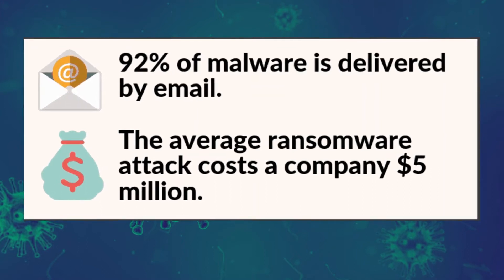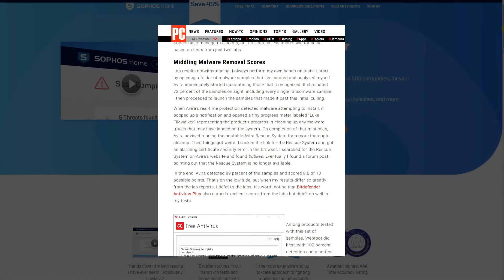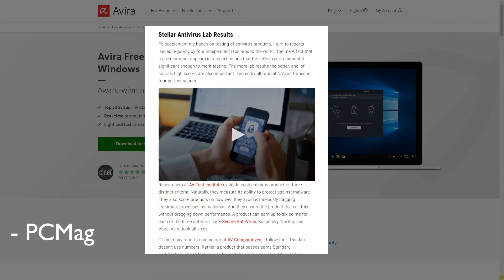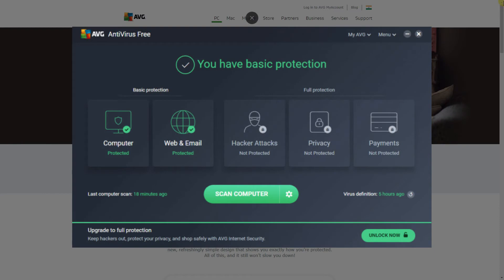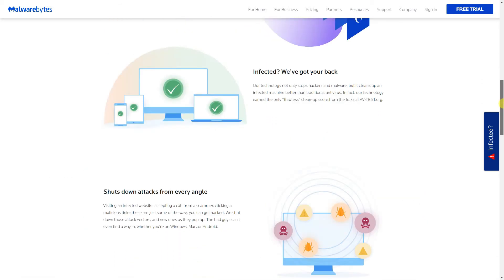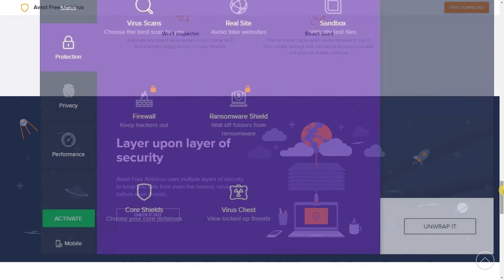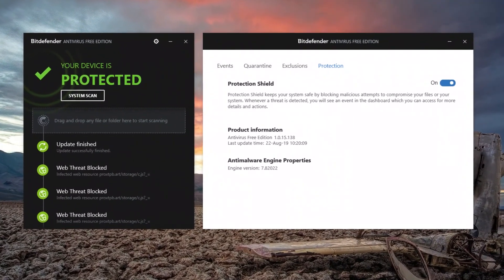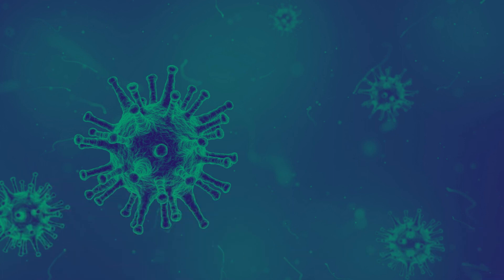Top 5 Best FREE ANTIVIRUS Software '20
To prevent malicious attacks on your computer, you'll need a program that offers excellent anti virus protection. The most powerful antivirus software can help to defend against many types of malware including Trojans, adware, spyware, and even ransomware.
Let me know which of the mentioned antivirus you use in the comments below.

0:00 Intro
0:30 Channel Intro!
0:38 Sophos Home free
1:35 Avira Free Antivirus
1:57 AVG Free Antivirus
2:52 Windows (security) Defender - Windows 10
3:10 MalwareBytes Free
3:39 Avast Free Antivirus
4:35 BitDefender Free
5:39 Outro

Photo by Luca Bravo on Unsplash
Image by vishnu vijayan from Pixabay

This video is only made for educational and entertainment purposes, so please don’t misuse it. Please follow the instructions, visual or verbal in the video at your own risk. We will not be held responsible for any loss or damage. As part of the YouTube Community, we have neither used or recommended using anything against the will of YouTube TOS nor have we used or recommend anything illegal, harmful, or dangerous in this video.
Due to the social nature of this broadcasting channel videos may contain content copyrighted by another entity or person. This channel's owner claims no copyright to said content. The broadcaster of this channel cannot be held accountable for the copyrighted content. The broadcaster of this channel is a messenger and sharer of information and strives to verify, but cannot warrant the accuracy of copyrights or completeness of the information on this channel. Any infringement was not done on purpose and will be rectified to all parties’ satisfaction.